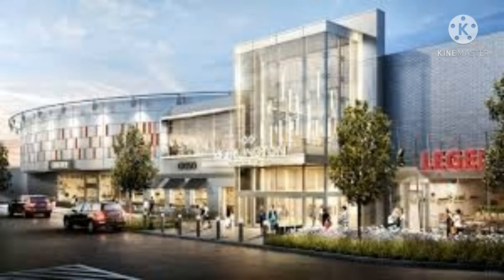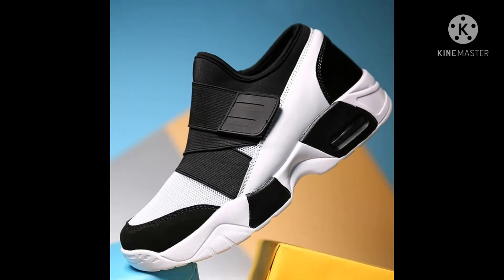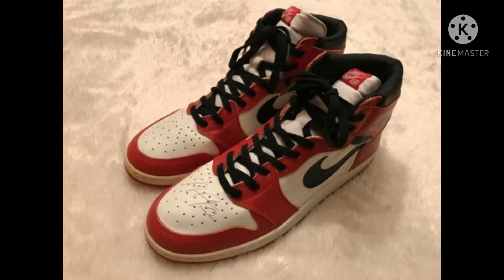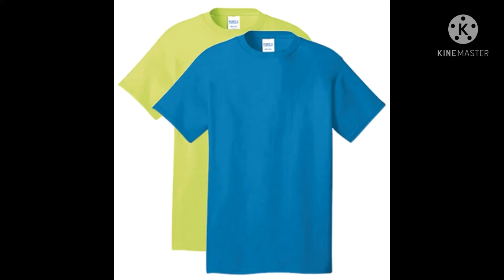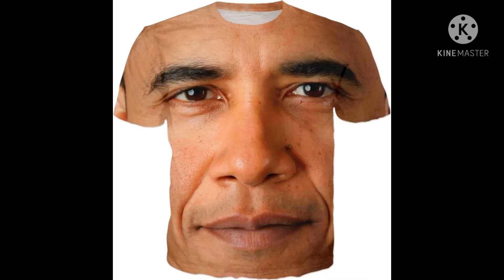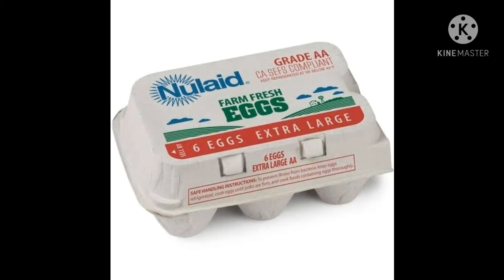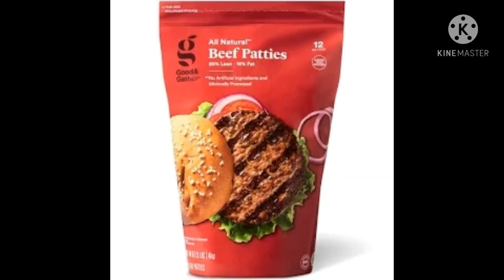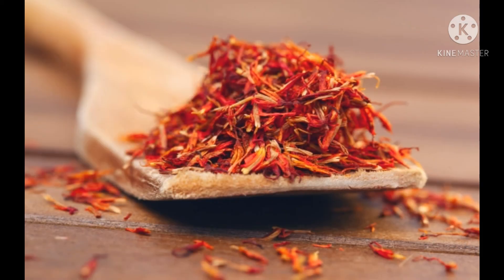If you are at the Mall, watch this now!